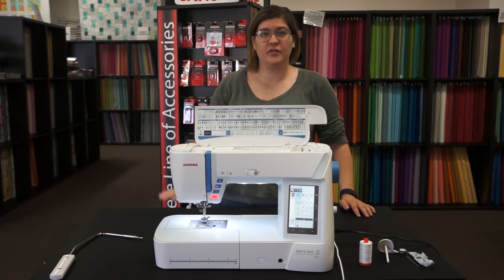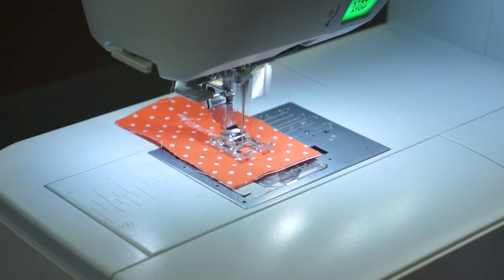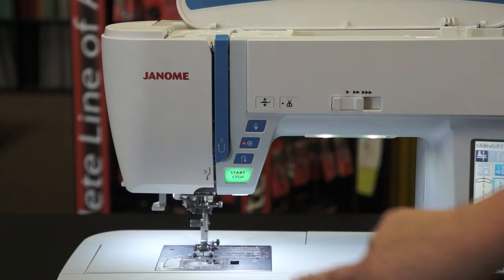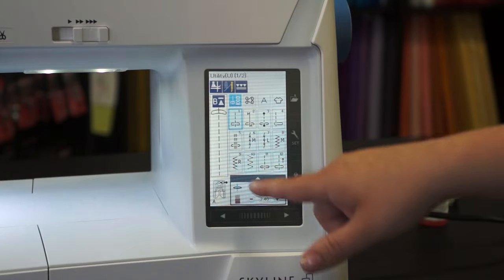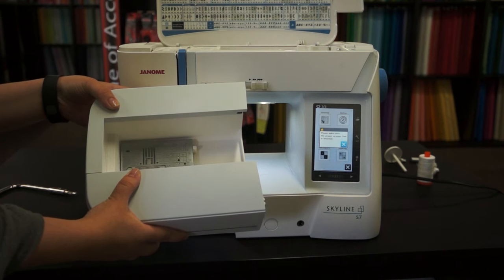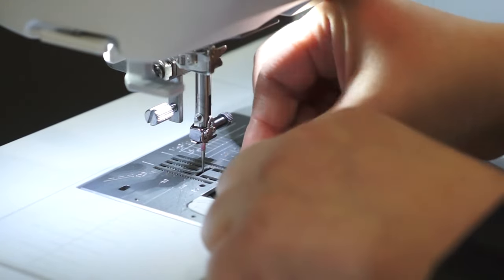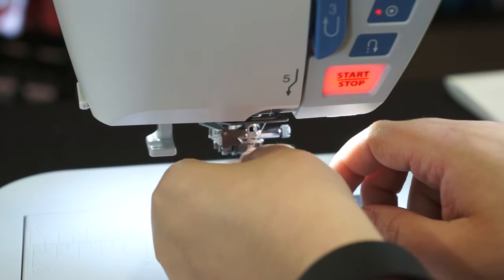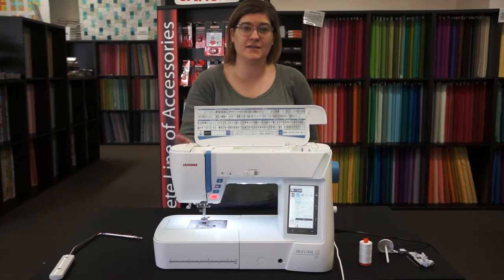Janome Skyline S7 Sewing Machine Review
Brenda takes a look at the new Janome Skyline S7, and points out some of the exciting new features.

You can purchase this machine at Pink Castle Fabrics!